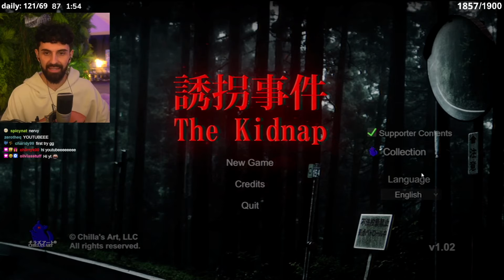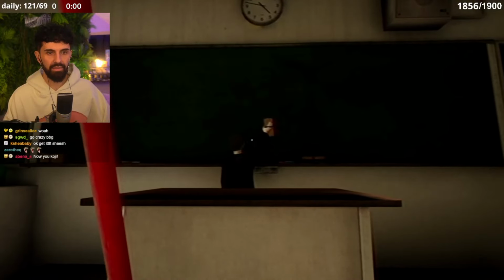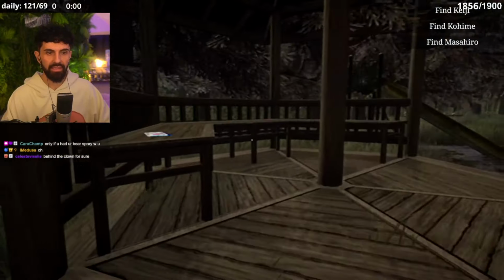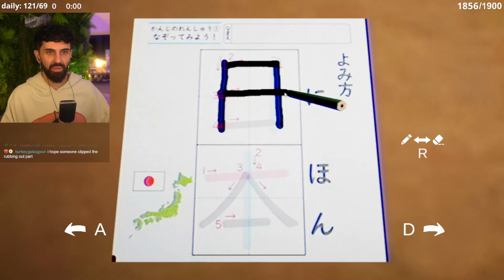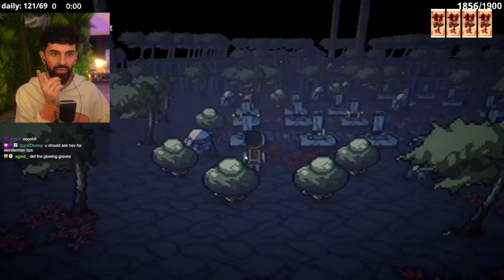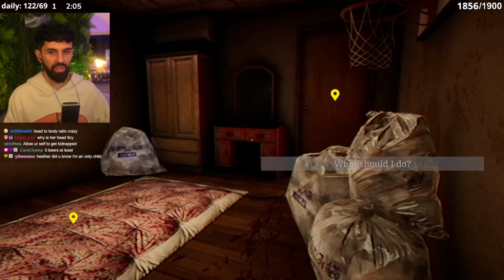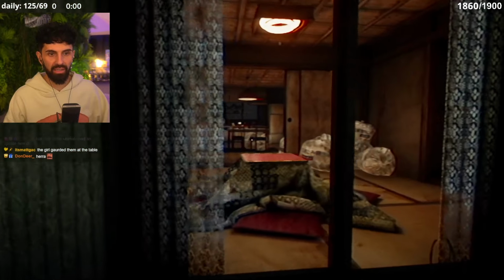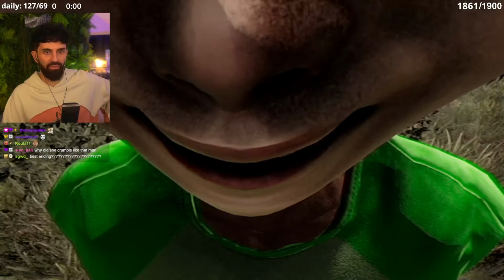WHAT A PLOT TWIST? | The Kidnap (Chilla's Art Horror)